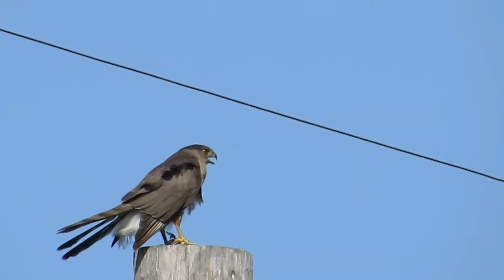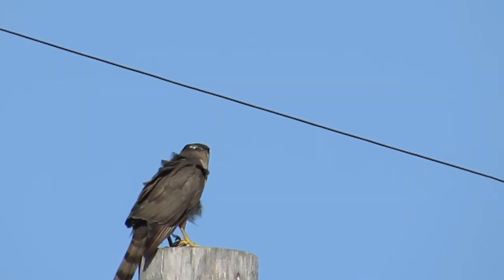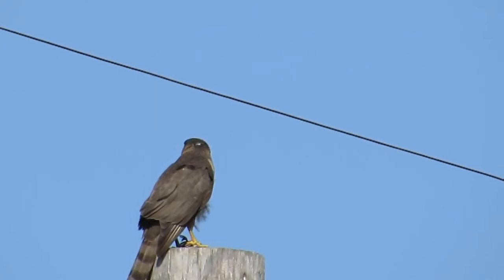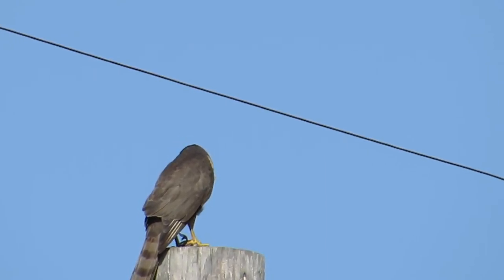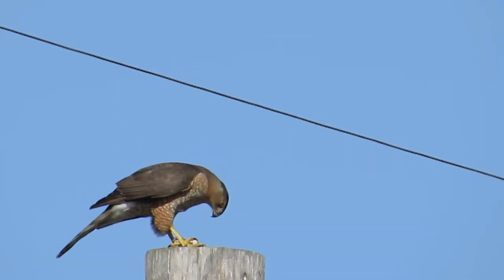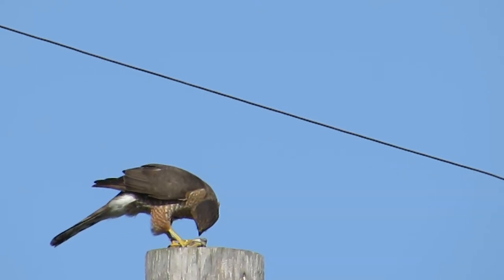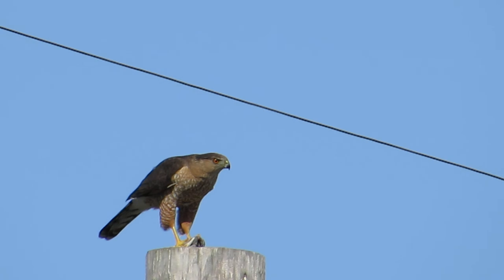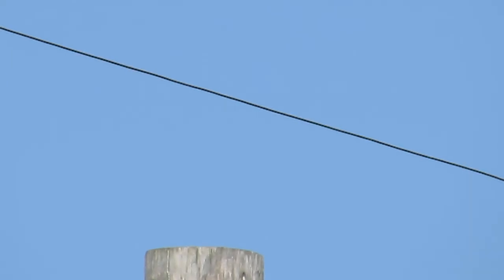Playing with my Canon SX50 HS Camera-Watching a Sparrowhawk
Just playing with the zoom on my new Canon SX50 HS camera. Watching a sparrowhawk eat something he caught. This camera has an awesome 52 power zoom lens on it!  I'm really enjoying this camera. Although, it does take time learning how to use it.